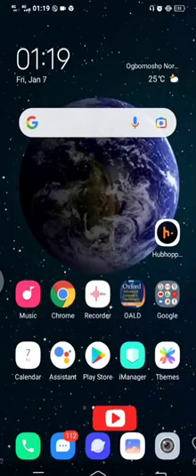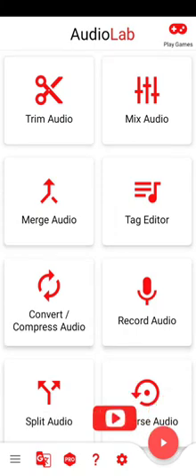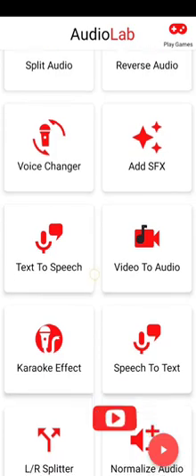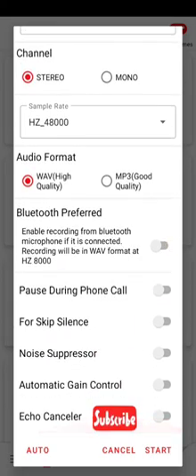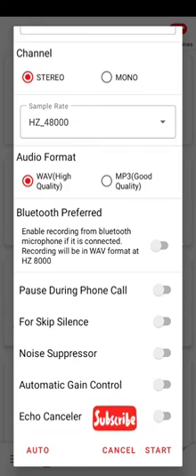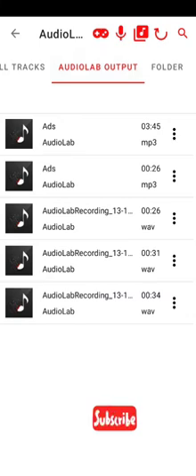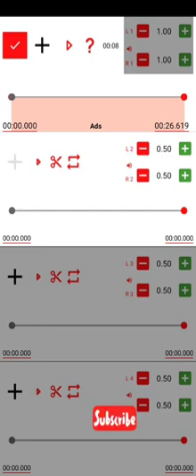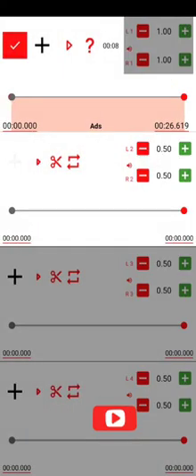How to do Audio Jingle with your Smartphone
Mobile Journalist, Writer and Digital Trainer Enoch Oyedibu teaches in this video how make use of your Smartphone to create a costless high-quality audio jingle and earn with it.